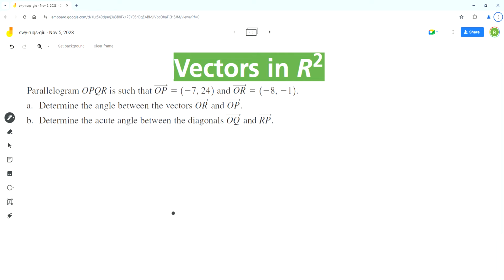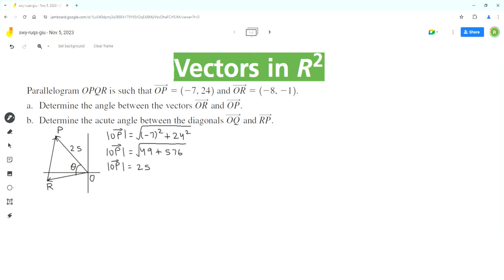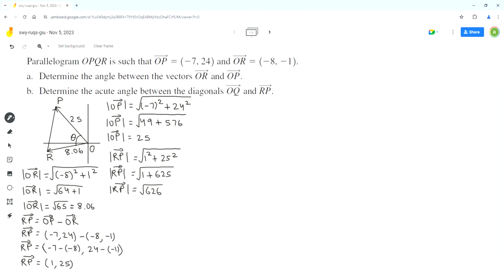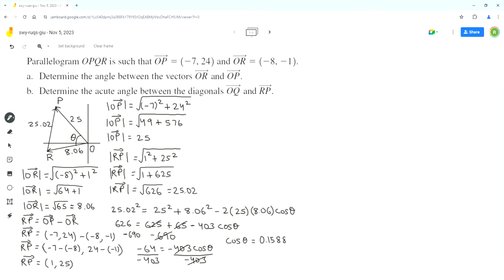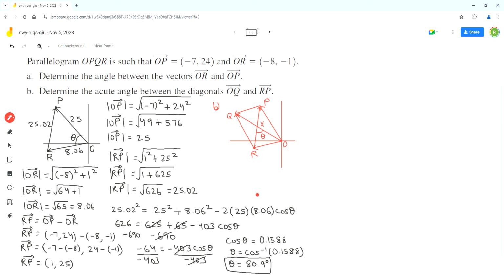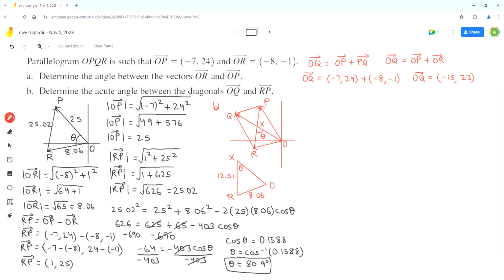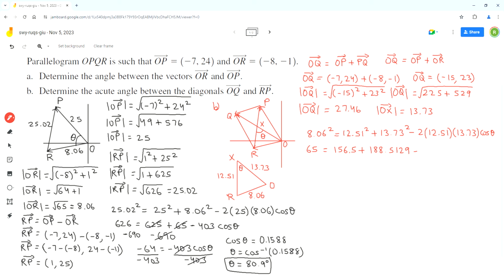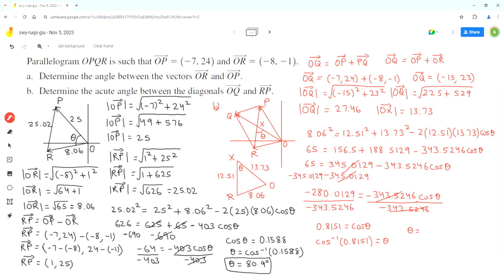ANGLES BETWEEN Adjacent Sides & Diagonals Of Parallelogram OPQR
In this video, I share with you steps for using concepts of vector algebra for vectors in R^2 to solve this math word problem. Parallelogram OPQR is such that vector OP = (-7, 24) and vector OR = (-8, -1). Determine the angle between the vectors OR and OP. Determine the acute angle between the diagonals OQ and RP.